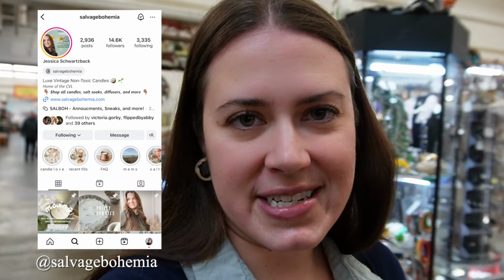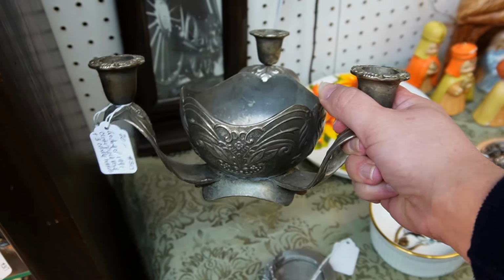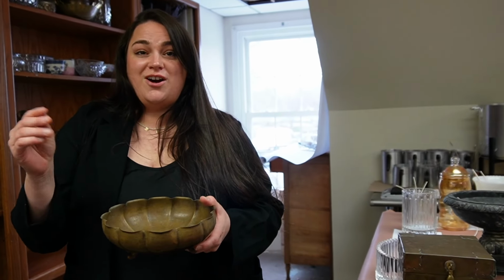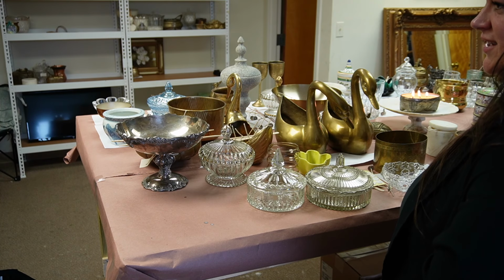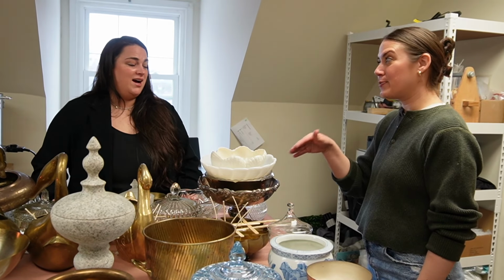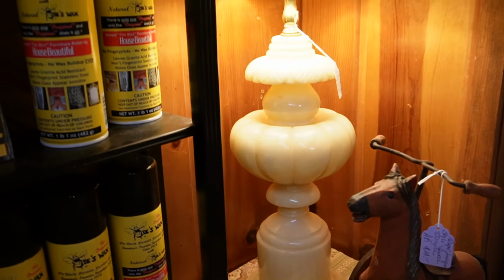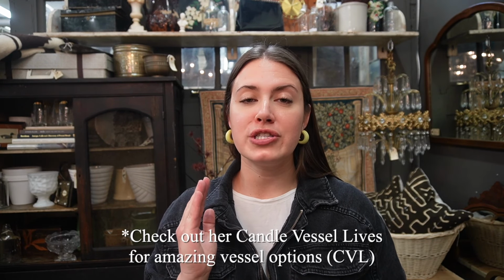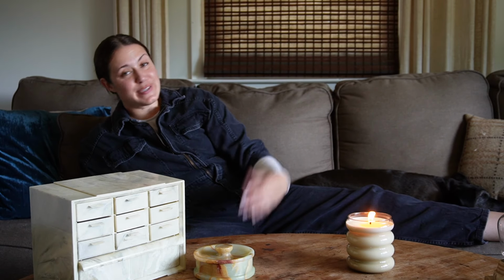Reusing Old Stuff to Make Candles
🕯️ Jessica Schwartzback | Salvage Bohemia Owner

Her Candles are just BETTER.

My Booth Location | The Factory Antique Mall | Verona, VA